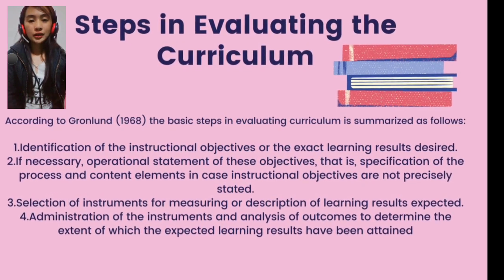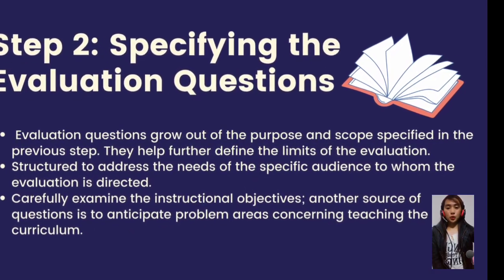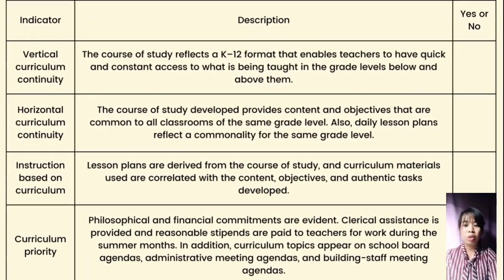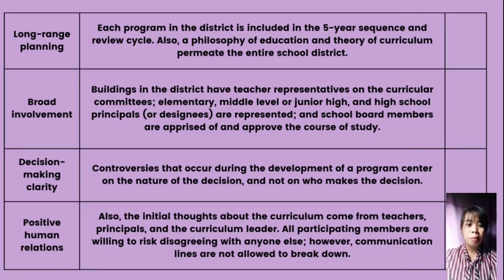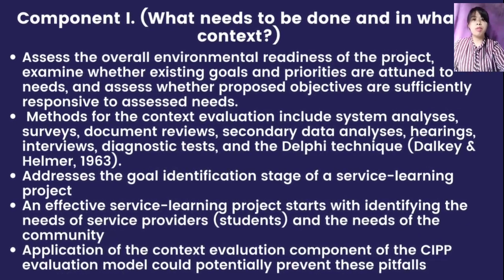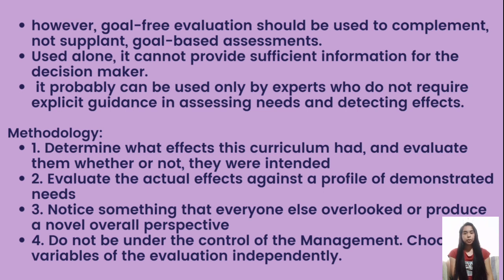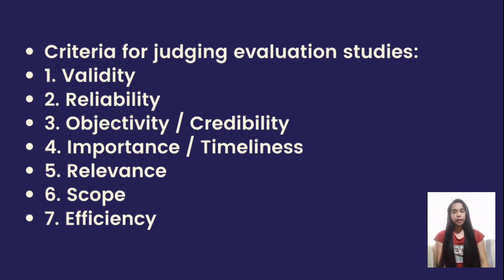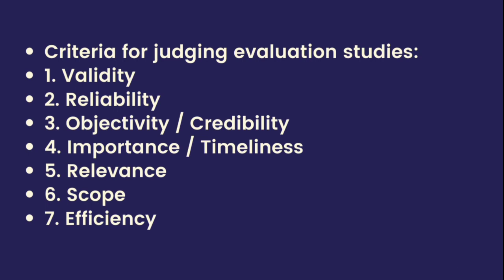GROUP 1 STEPS IN EVALUATING A CURRICULUM & EVALUATION MODELS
MEMBERS:
Agyao, Hylene
Calsie, Lourriane
David, Lorry Joy
Jacildo, Faith
Mesi, Frexy
Sicay, Roselle
Wakit, Romy